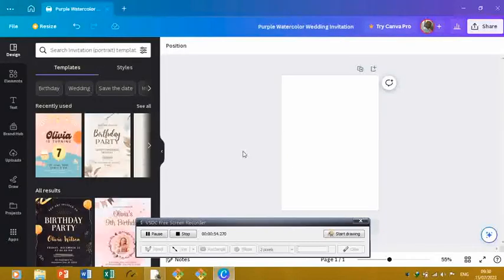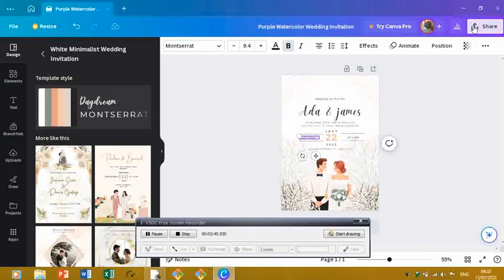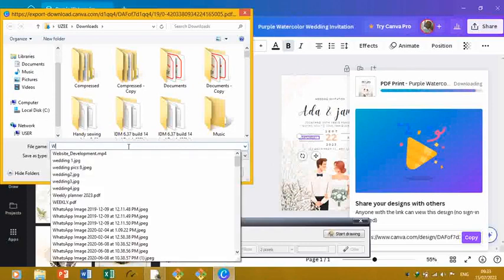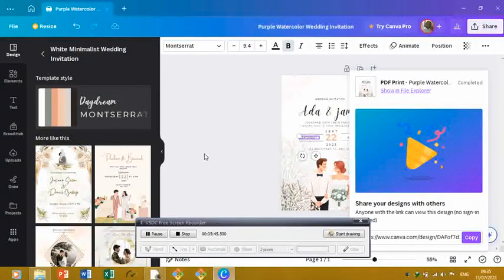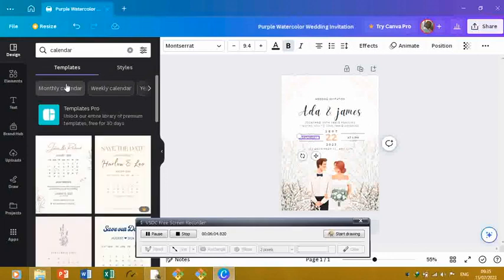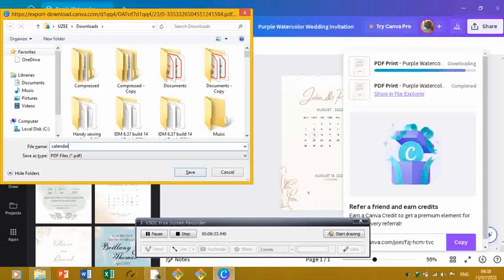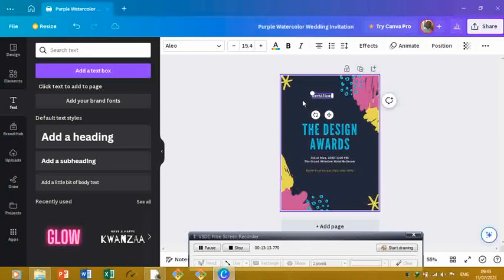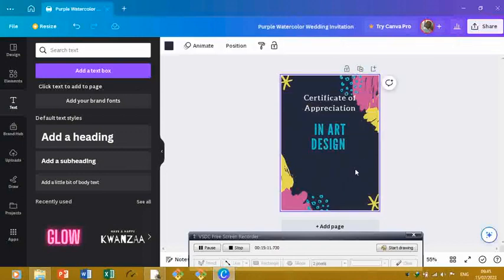How to Design Wedding Cards, Certificates and Calendars Using Canva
PART 2

To Learn more on Graphics Designs Purchase this course to take you through the hacks